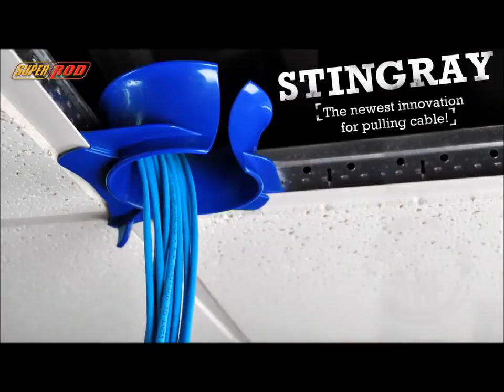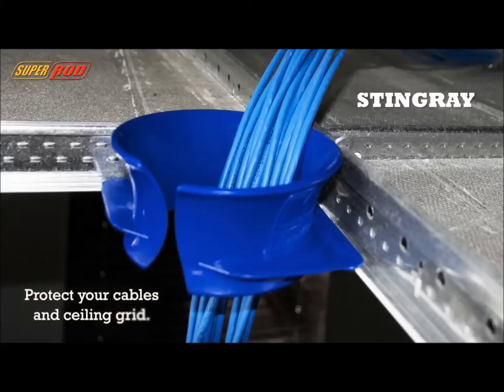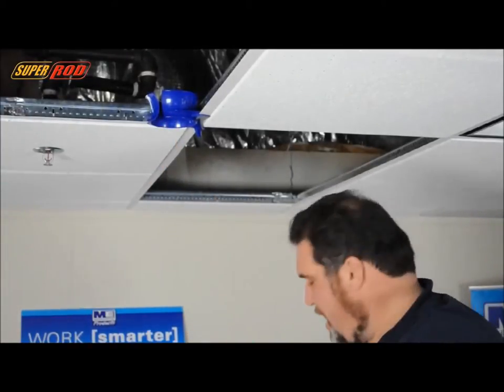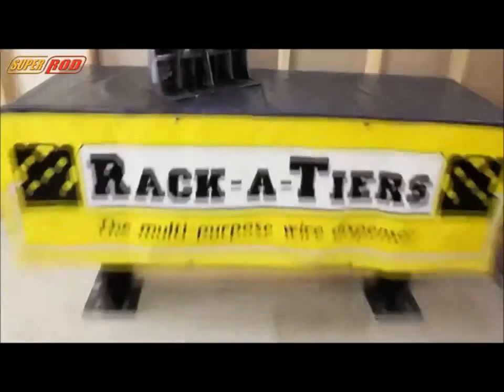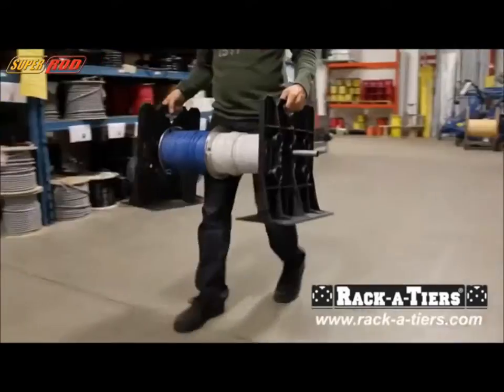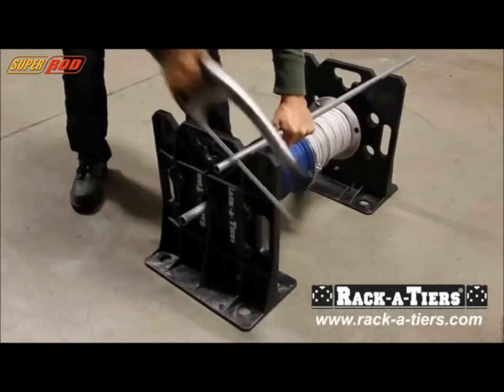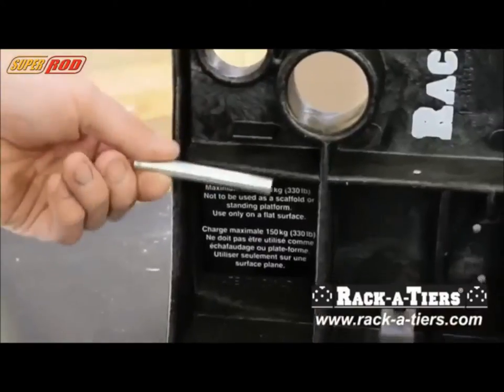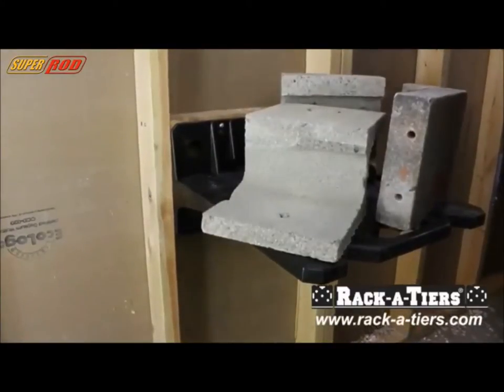Super Rod / Greenbrook counter video may 15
Breakfast morning 12/05/15 @ Edmundson Electrical Colchester with demonstrations from Super Rod and Greenbrook Electrical